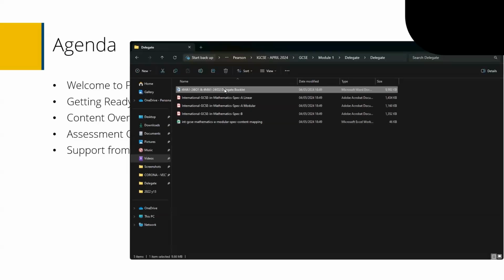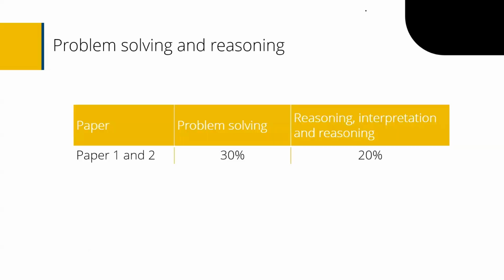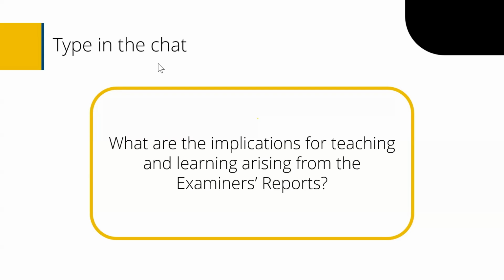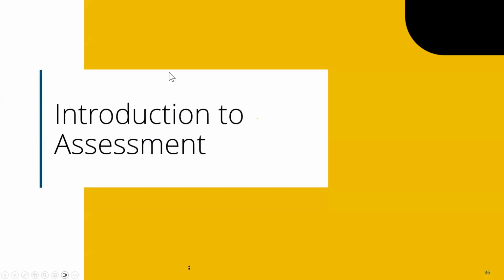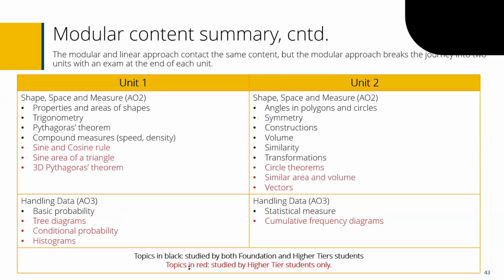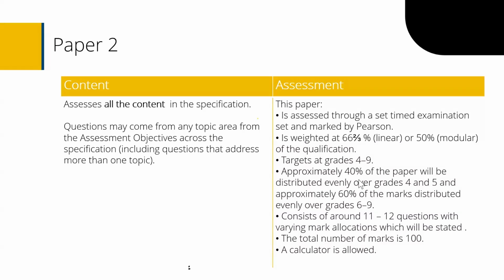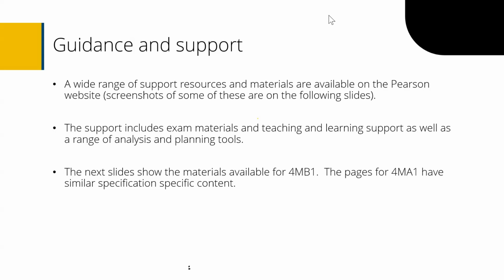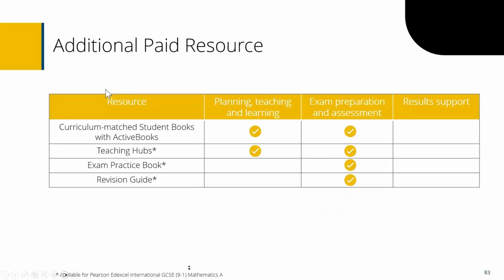Pearson Edexcel International GCSE Mathematics: Welcome to Pearson (Module 1)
This specialised online training caters to educators who are new to delivering the International GCSE Mathematics A& B specifications. The training program consists of two distinct modules, each to be booked onto separately.